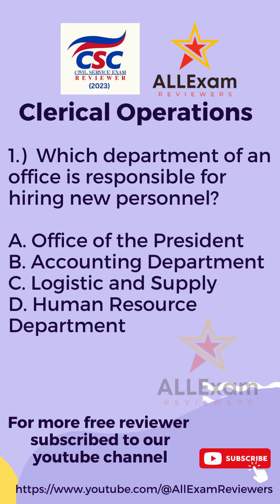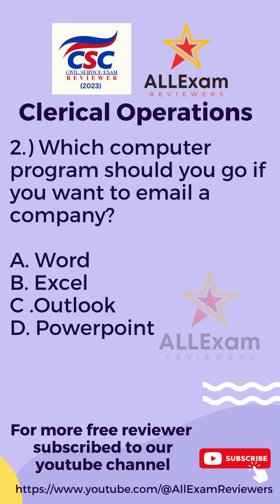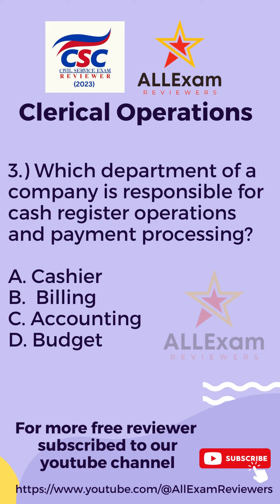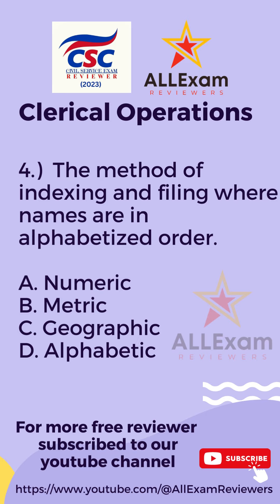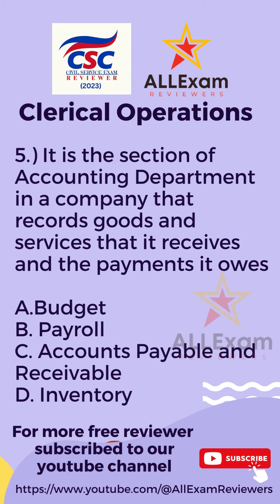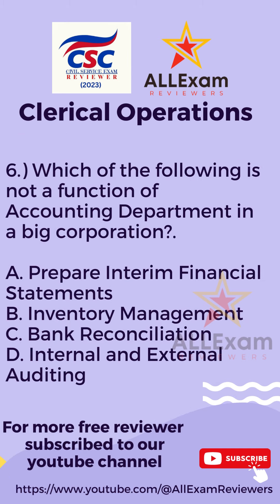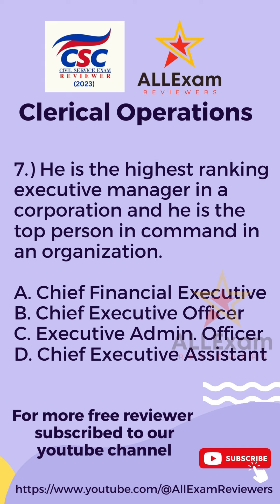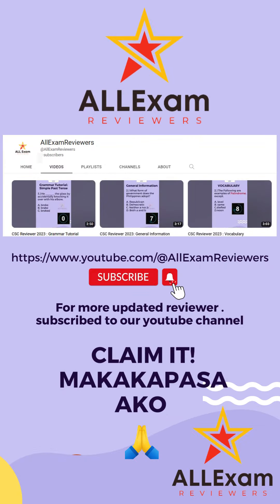CSC Reviewer 2023 : Clerical Operations